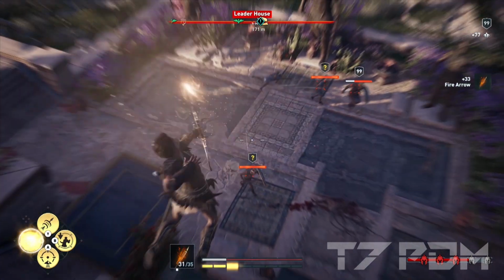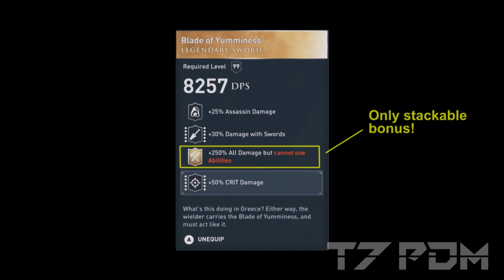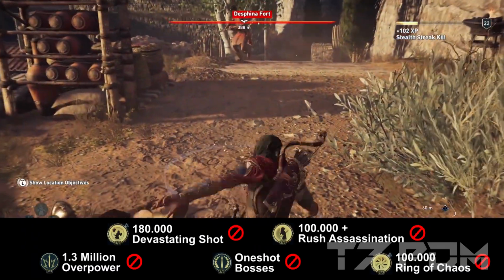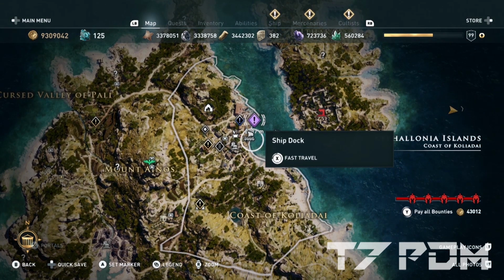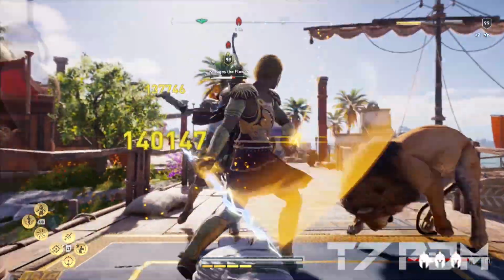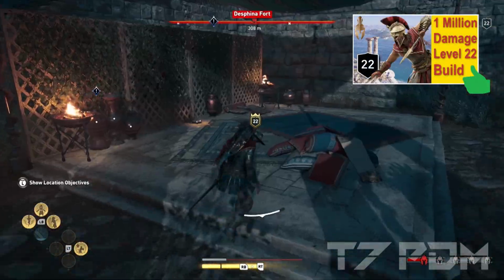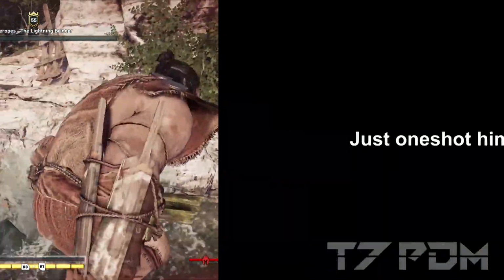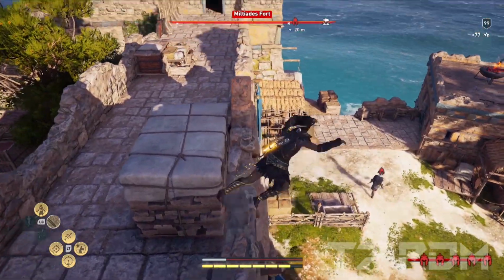Assassins Creed Odyssey - Best Weapons 2022 - Best Swords - Dont use Blade of Yumminess & Zeus Set!